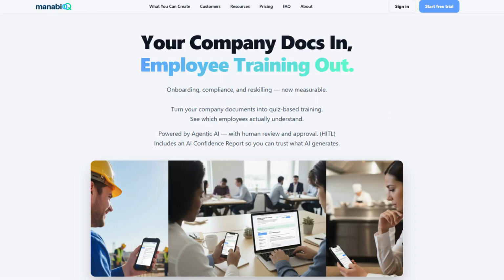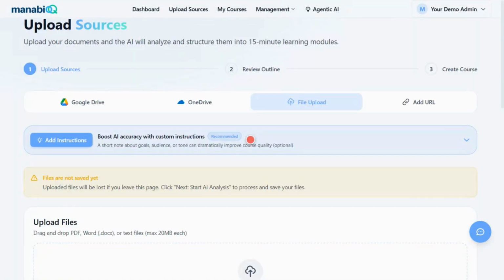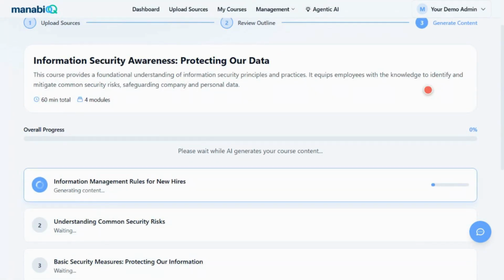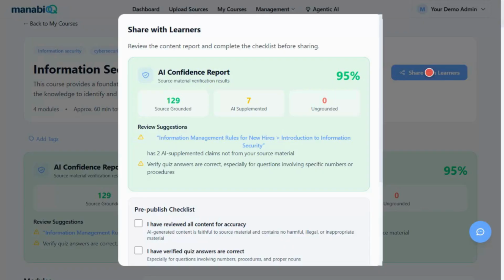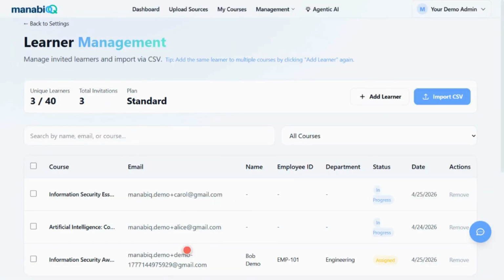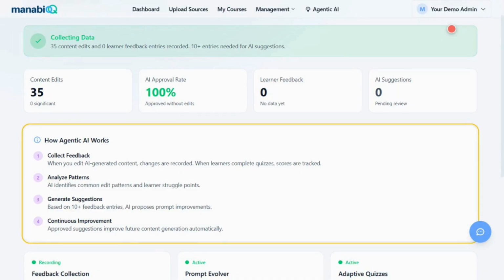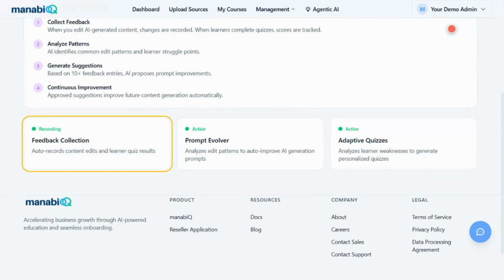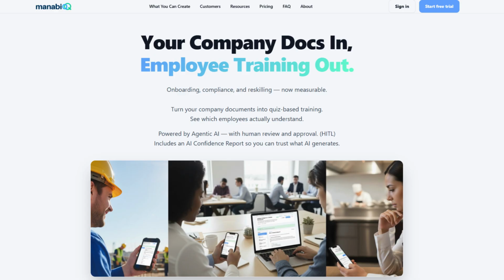manabiQ Admin guide -Turn any document into AI training in minutes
manabiQ – AI-powered Employee Training Automation Platform, turns the documents you already have - Google Drive, OneDrive, PDFs, Word files, web pages — into structured AI-generated training courses, complete with quizzes. This 5-minute walkthrough shows the full admin flow, from raw document to a course your team can take.

What you'll see:
✦ Drag in a PDF and let the AI build a course outline
✦ Review and edit AI-generated modules
✦ Check the AI Confidence Report before sharing
✦ Invite learners individually or in bulk via CSV
✦ Track learner progress with built-in analytics
✦ How manabiQ's Agentic AI keeps your training improving over time

Chapters:
00:00  Intro
00:18  Create your first course
01:04  Review the AI-generated outline
01:54  AI Confidence Report and share with learners
02:07  Invite learners
02:56  Team Analytics and add admins
03:14  Agentic AI

About manabiQ:
manabiQ is the AI-powered employee training automation platform that turns your company's existing documents - Google Drive, OneDrive, PDFs, Word files, web pages — into AI-generated training courses, complete with quizzes and continuous improvement. Built for small and medium teams. No instructional designer required.